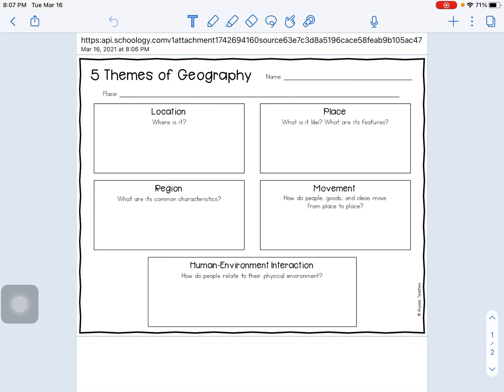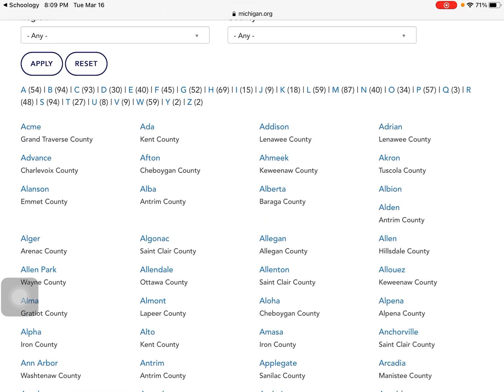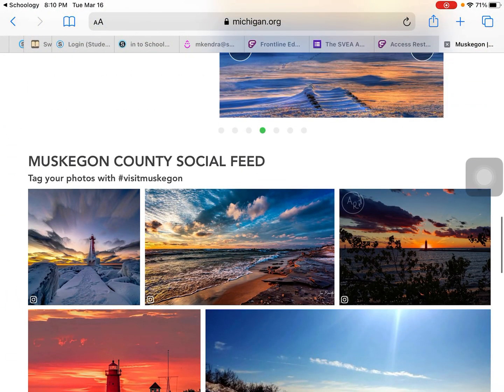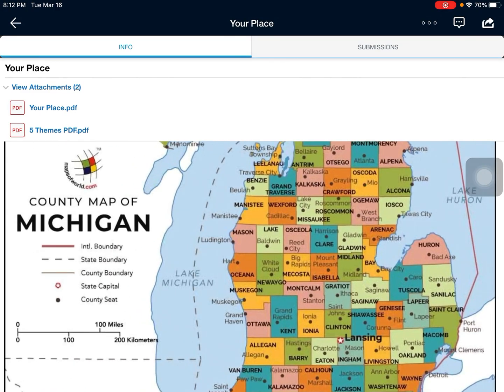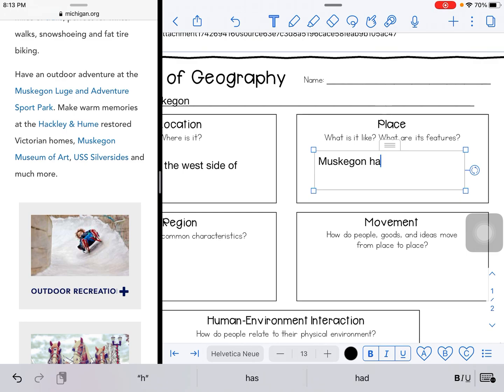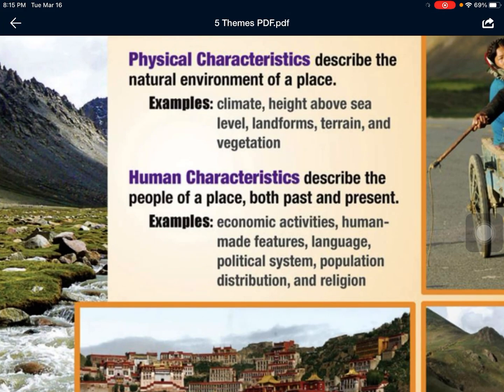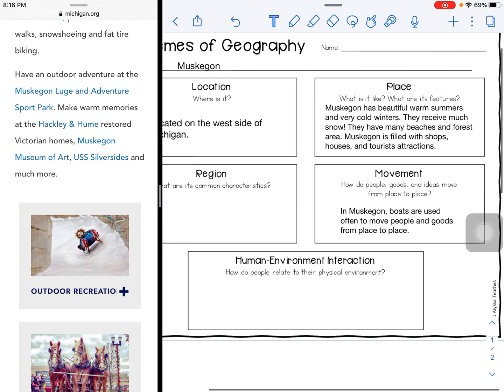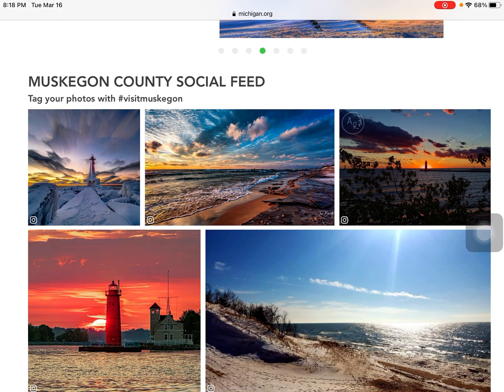Tuesday, March 23rd